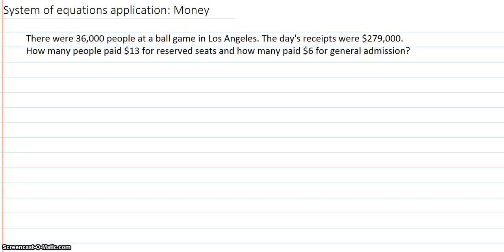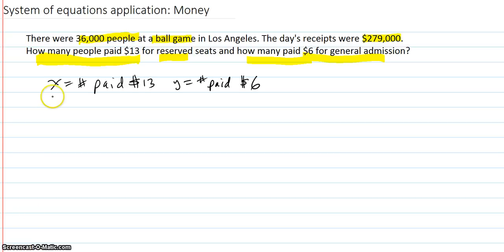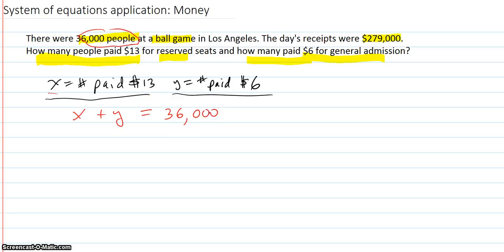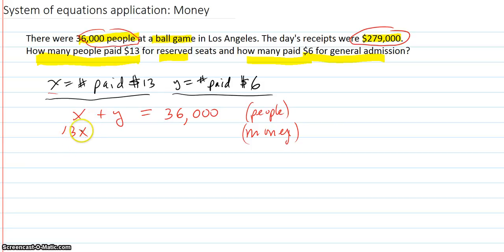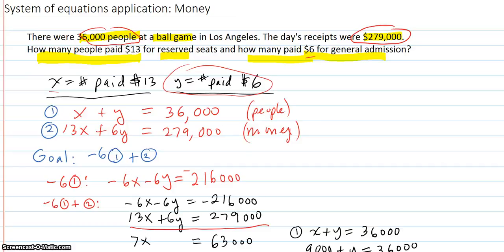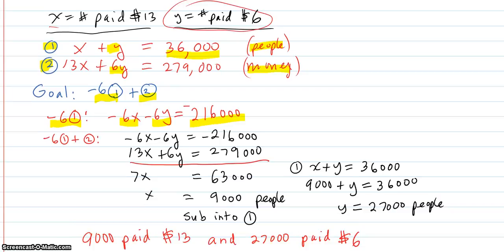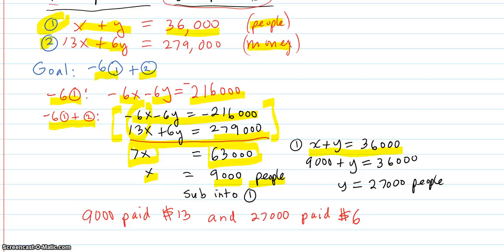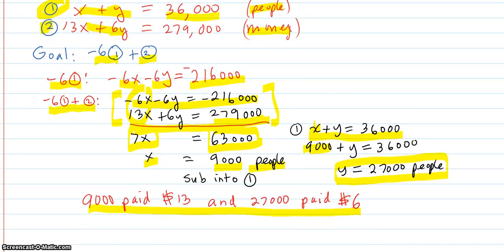System of equations application: Money